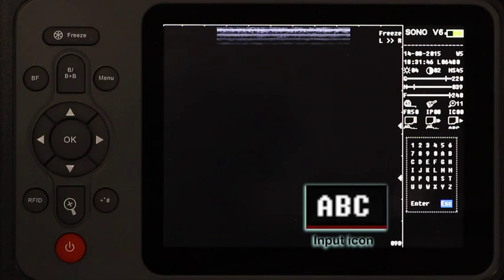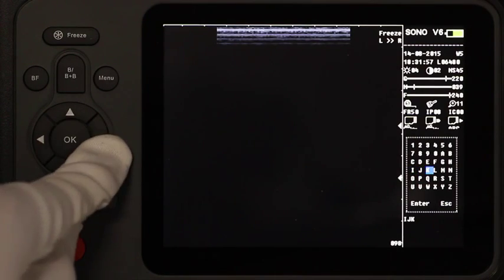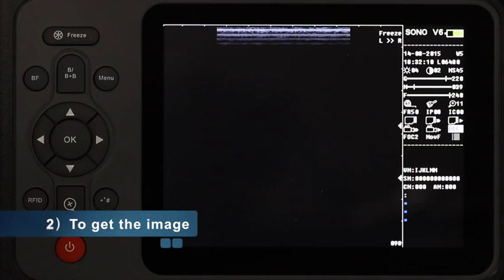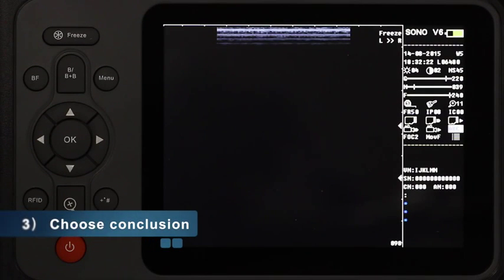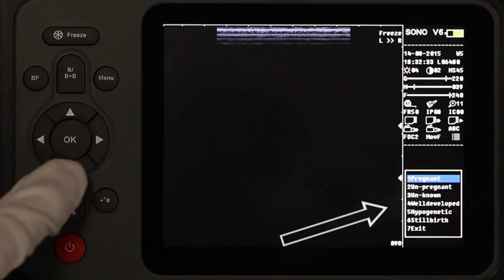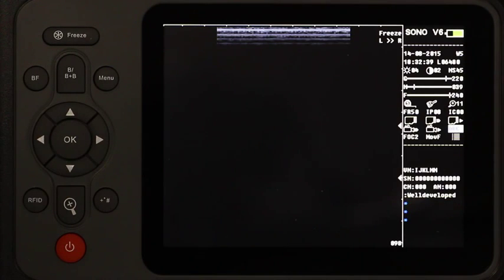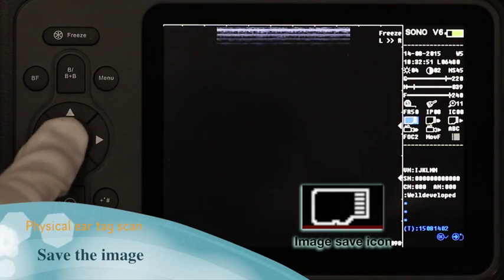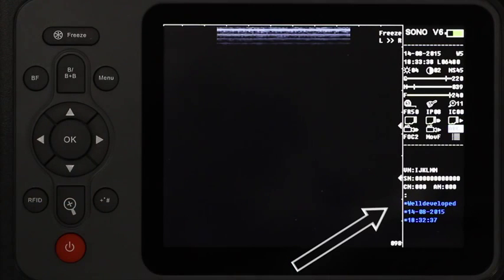V6 17 Physical ear tag scanning and storage processes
When farms' animals are using physical ear tags only, we would test in this way.